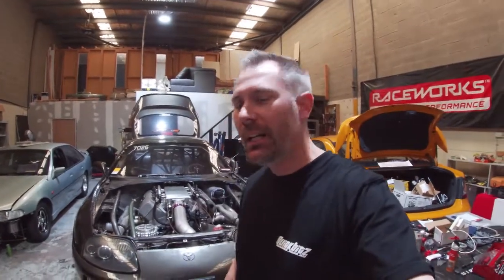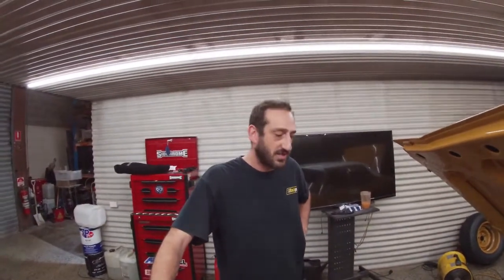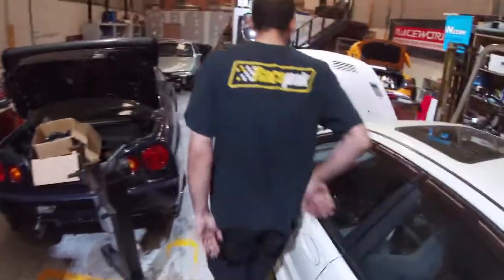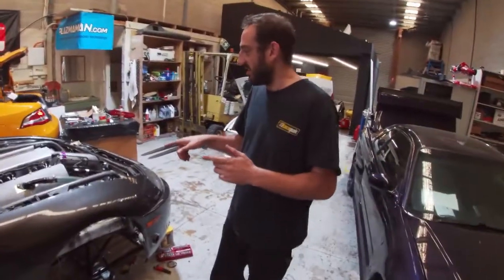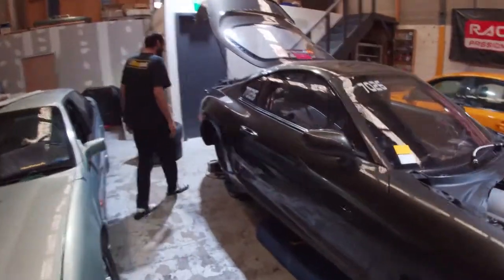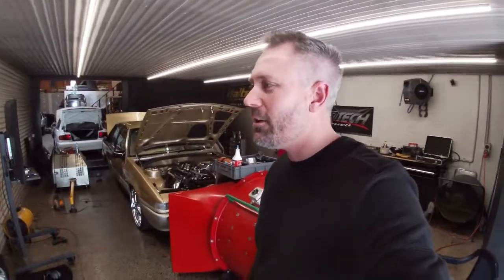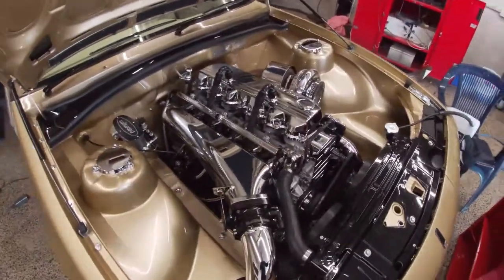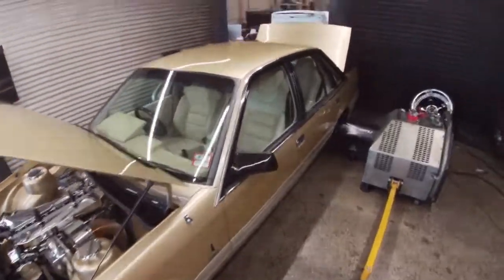QUICKBITZ WORKSHOP VLOG# 2 HUGE TURBO HOLDENS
ANOTHER QUICKBITZ WORKSHOP VLOG THIS TIME WE HAVE A PAIR OF OLD SCHOOL HOLDENS WITH HUGE TURBOS

Check below to see my car resume:
*1991 Nissan Pulsar N14 SSS- 118kW not raced
*1996 Nissan Silvia S14 200sx -220kW 13.0@109mph
*1990 Nissan Skyline R32 GTR- 350kW 12.0@118mph
*1996 Nissan Skyline R33 GTR- 520kW 11.0@127mph
*2015 Nissan Pulsar C12 SSS- 200kW 14.0@104mph